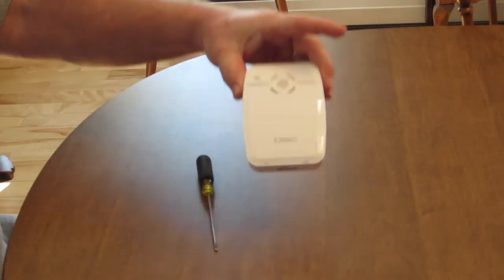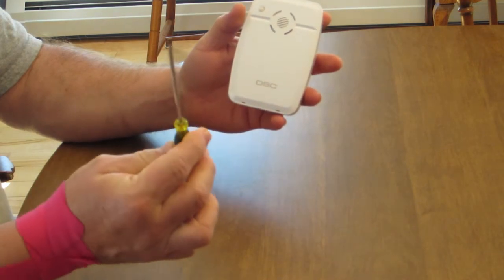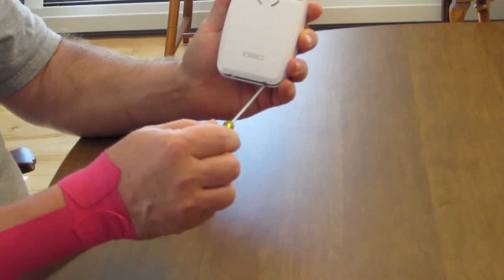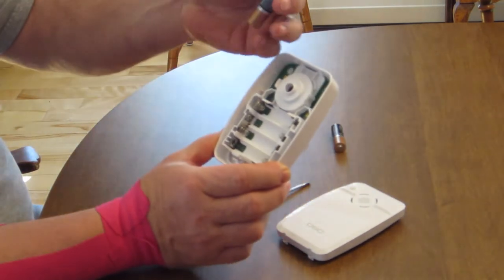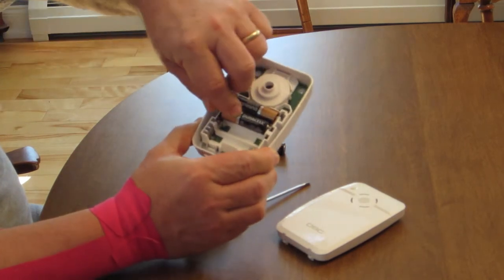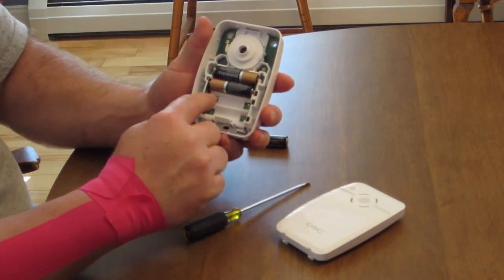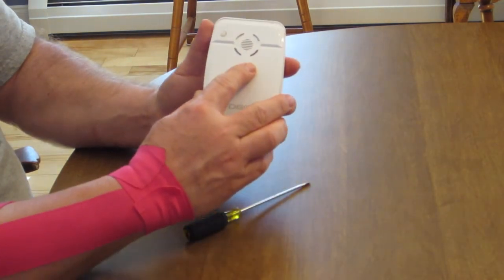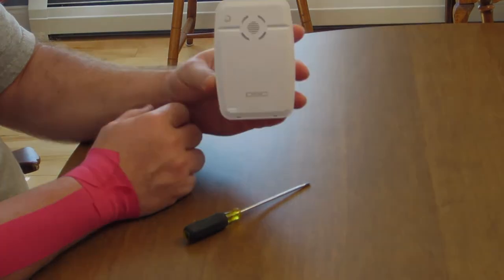Changing batteries in a wireless horn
This is an instruction video on how to change the batteries in a wireless horn.